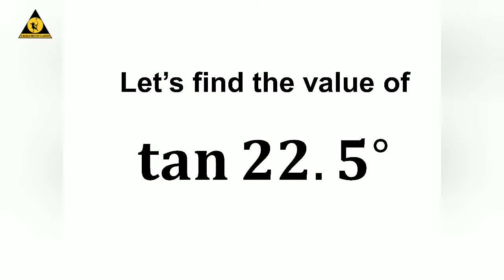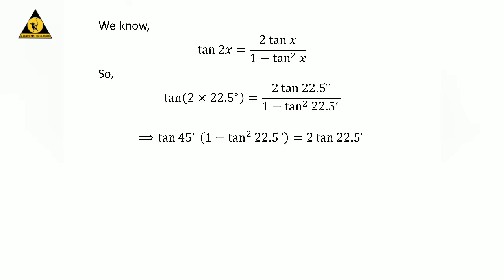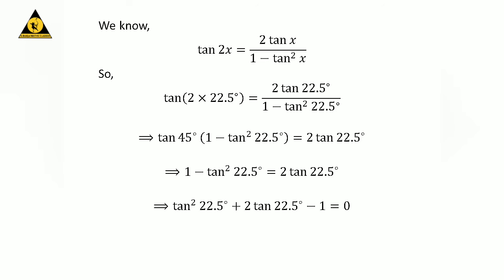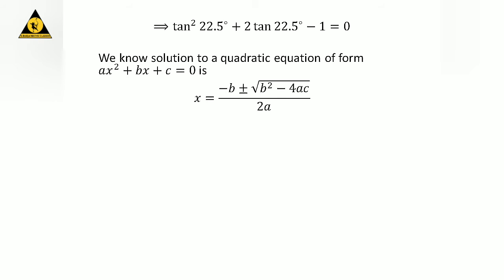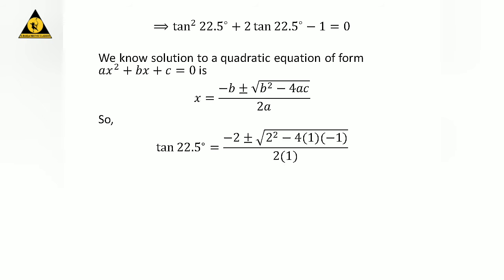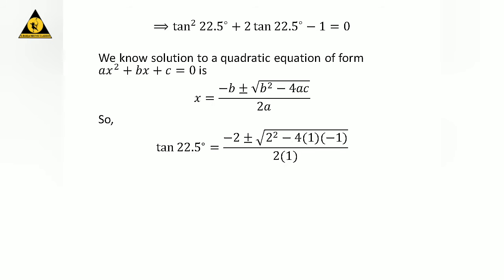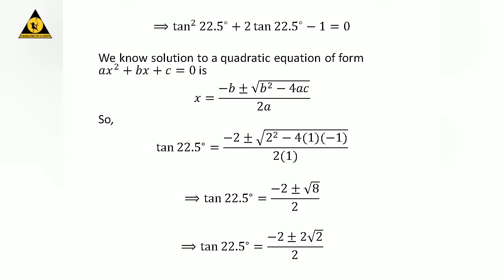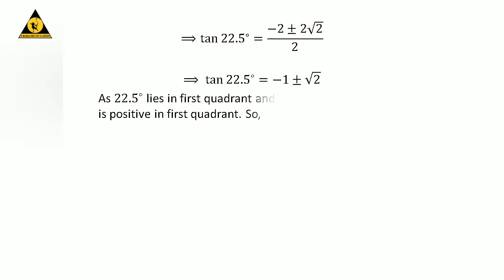How to Calculate the value of tan (22.5)°